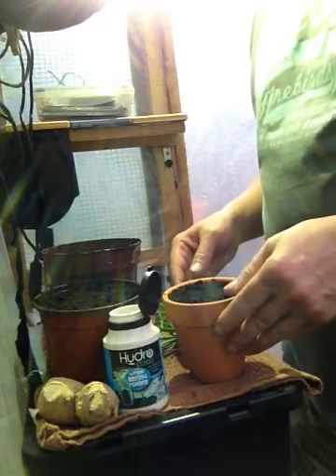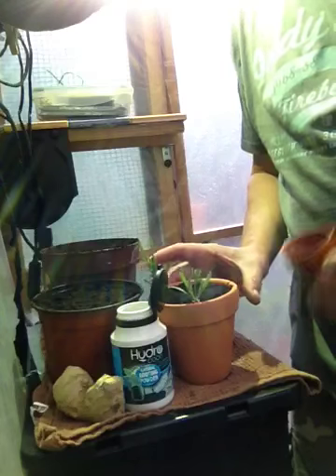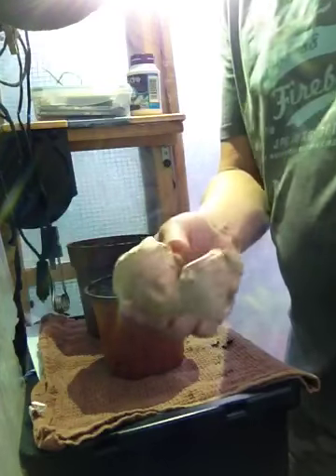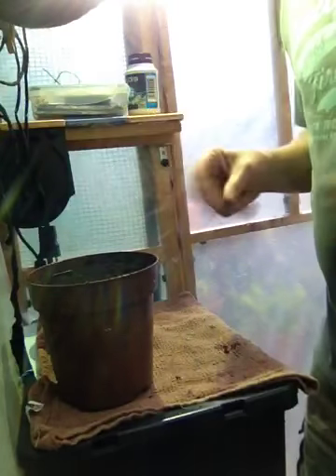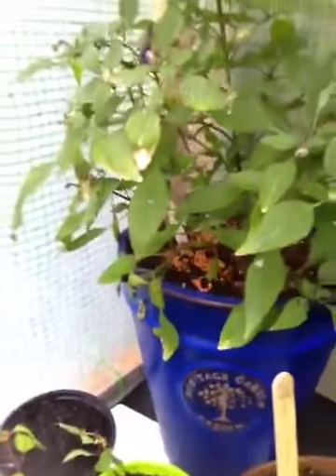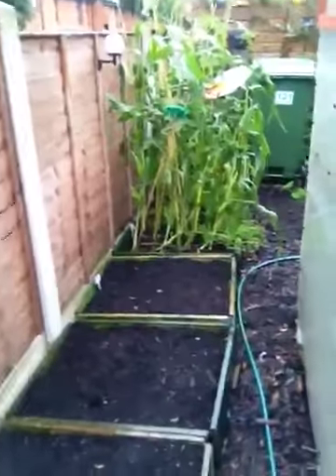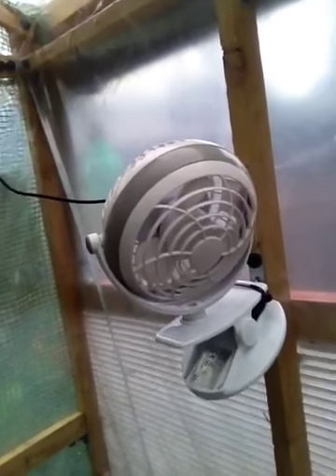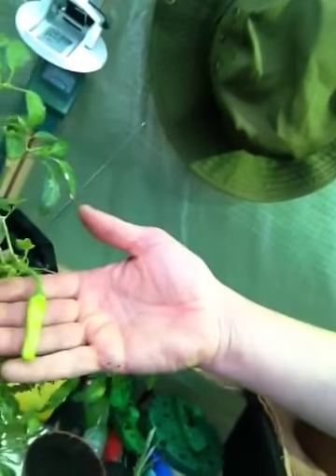Doug, garden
Planting ginger and lavender cuttings 2016